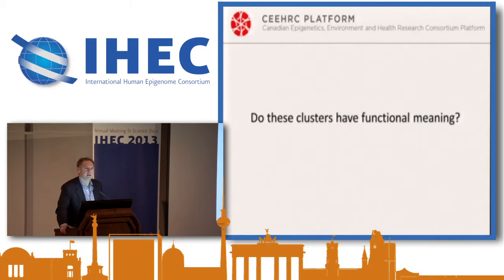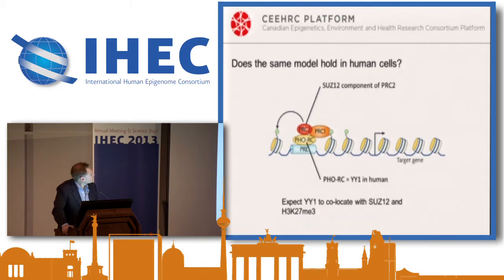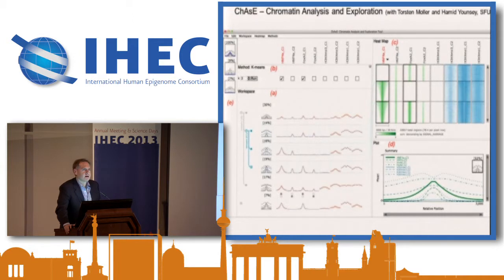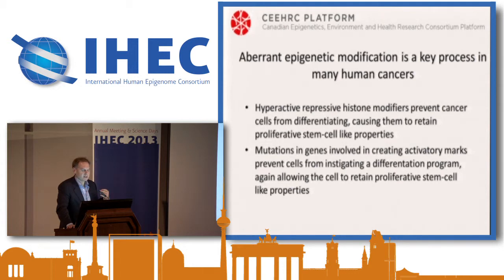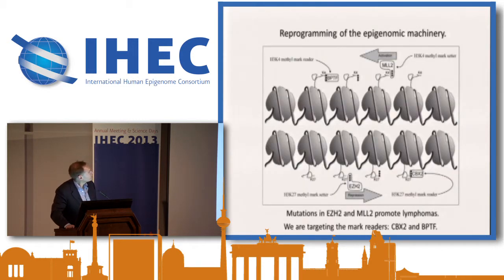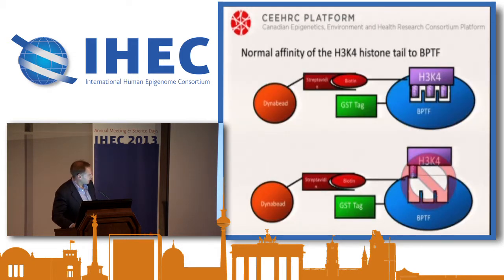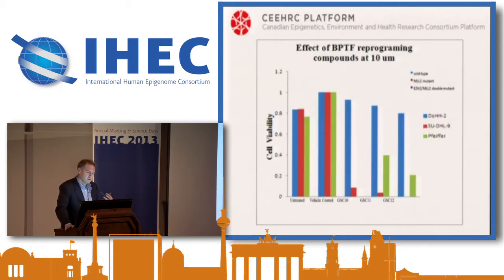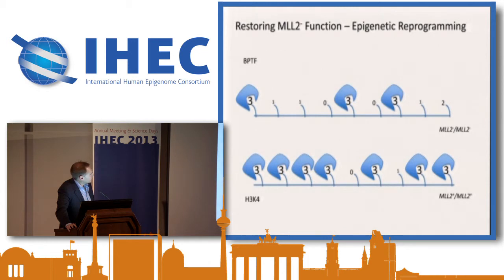Computational Approaches to Aid and Exploit Epigenomic Information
Steven Jones
BCGSC, CA